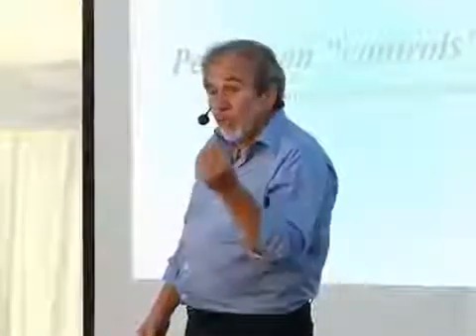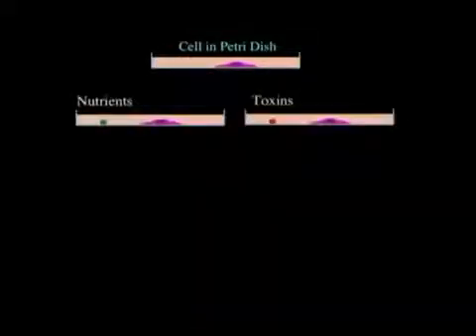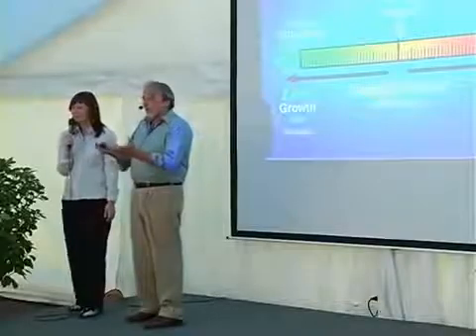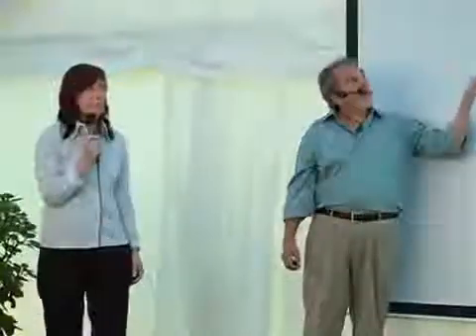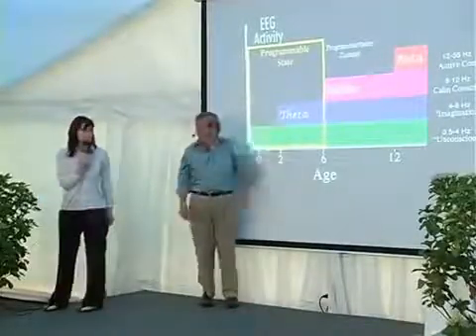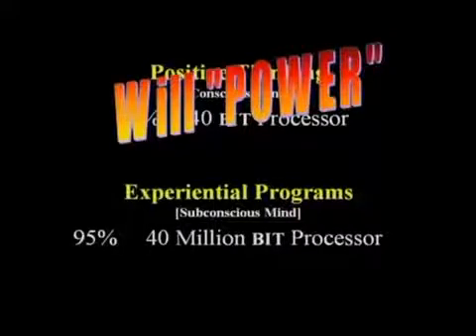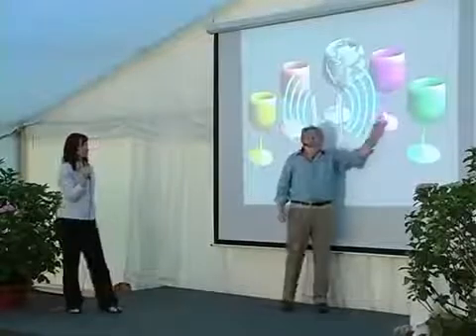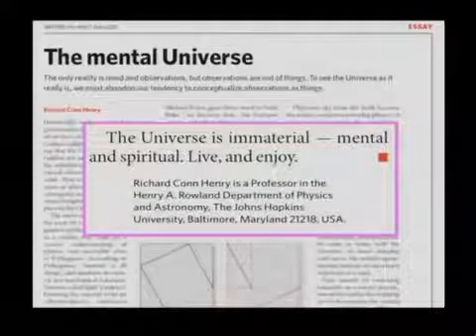Biology of belief lecture by Bruce lipton (part2)